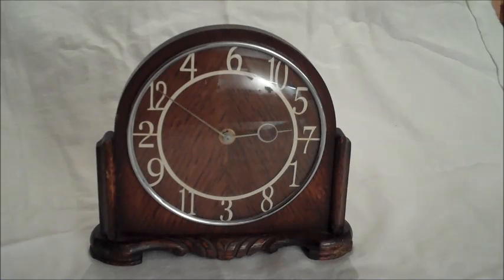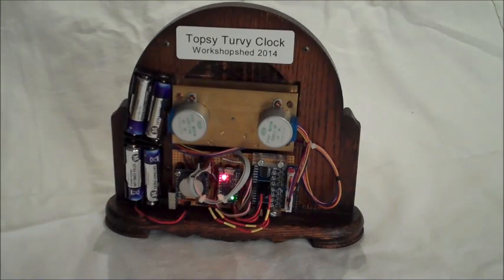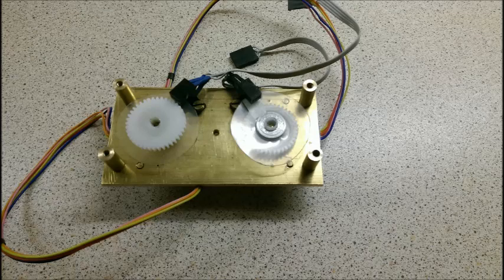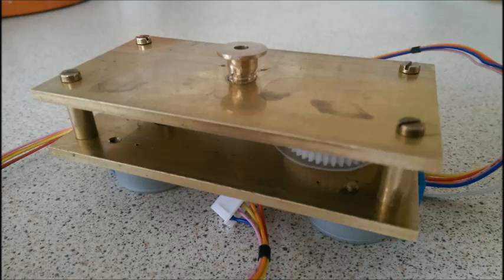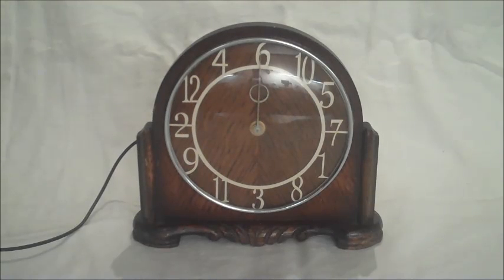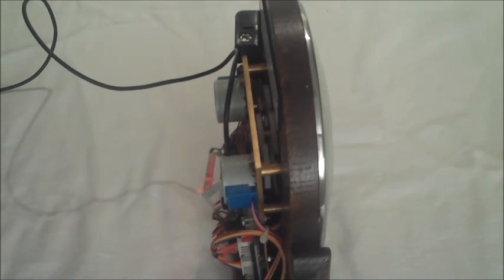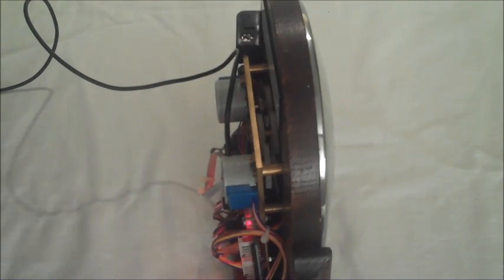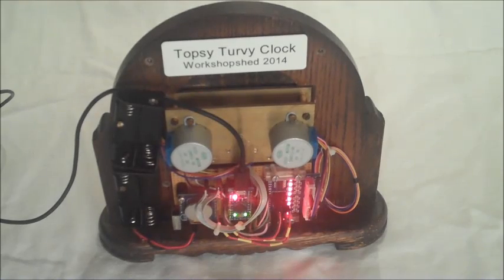Topsy Turvy Clock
The numbers are in the wrong place but it still tells the right time.

An old clock with a custom mechanism and electronics driving stepper motors. The hands don't always go forward but they do point to the right numbers.